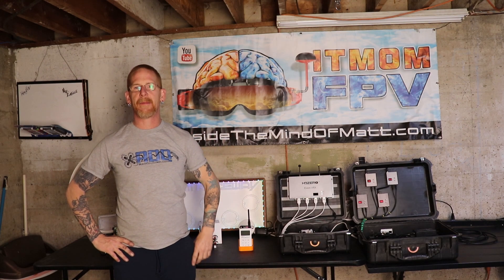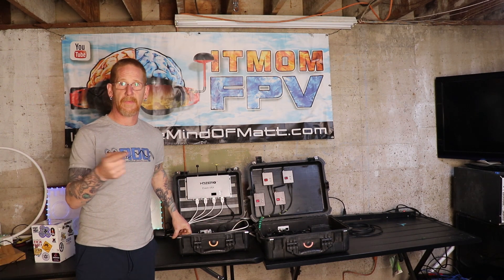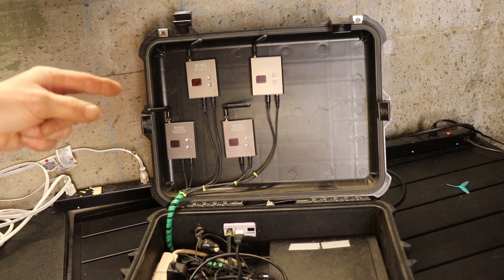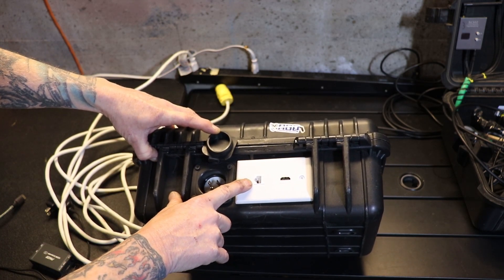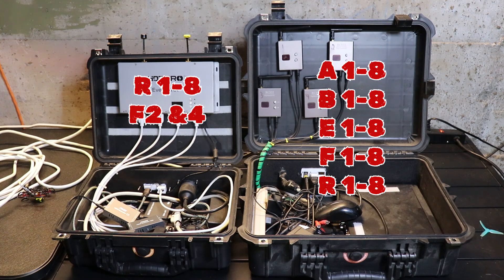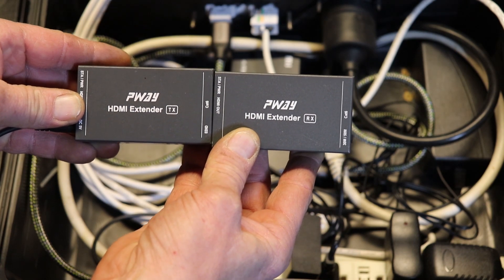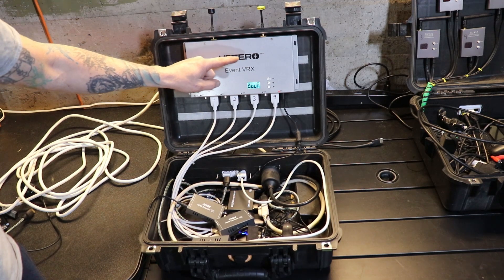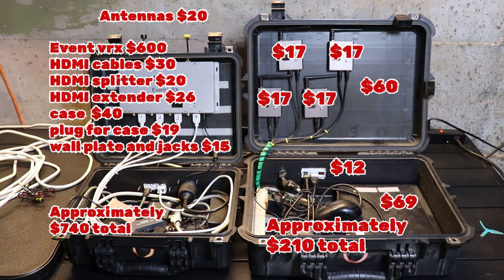Drone Race Director Tools Part 1 FPV FEEDS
This is part 1 in the series of Drone Race Director Tools that I plan on making. I only wish to inspire and guide follow directors present and future with an example of how it's done.

Analog only system parts
rx RC832
2 port wall plate
bnx-rca adapter
HD version
white hdmi cables x 4
HDMI patch cables for splitter
power cord
hdmi extender
Quad view
hdmi splitter
Capture card